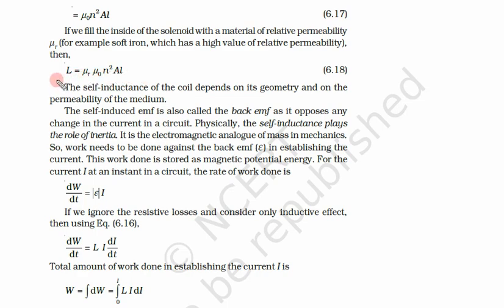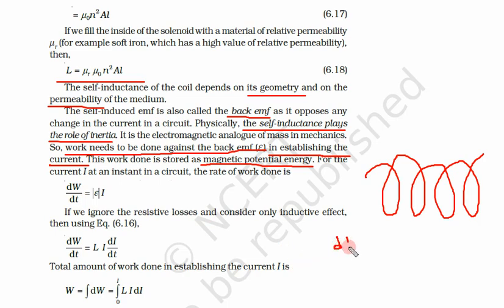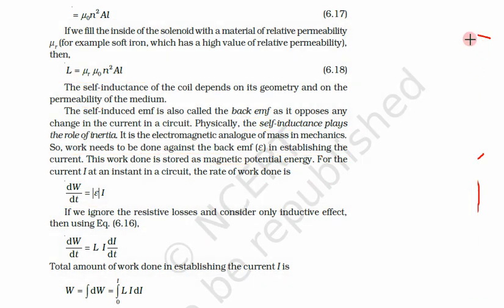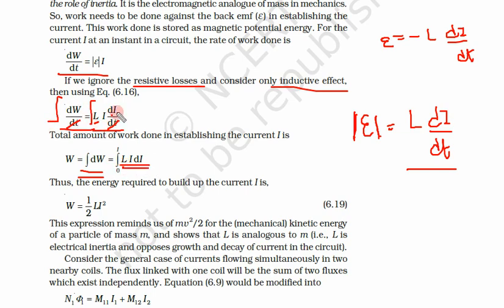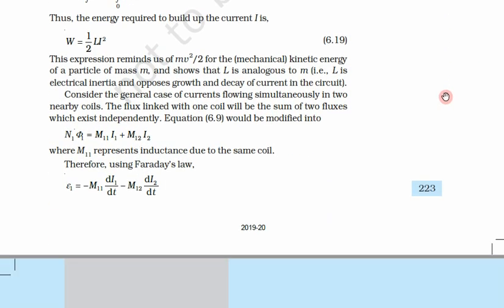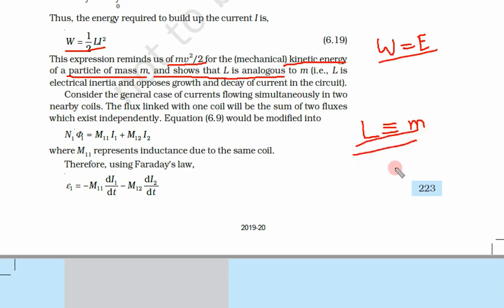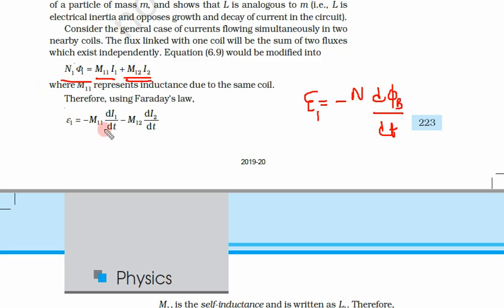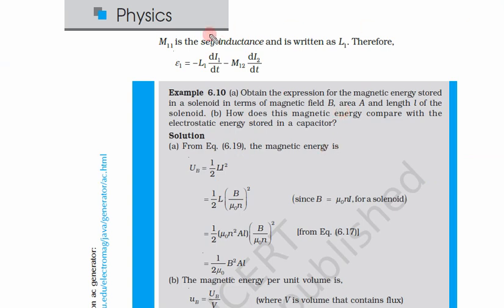Class 12th, Subject Physics, Chapter 6, Day 5, Video 3